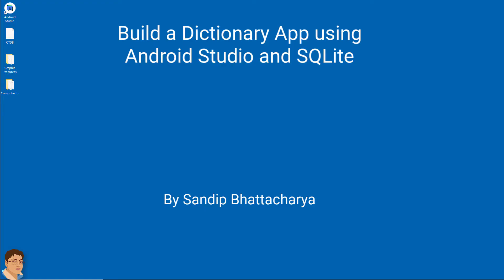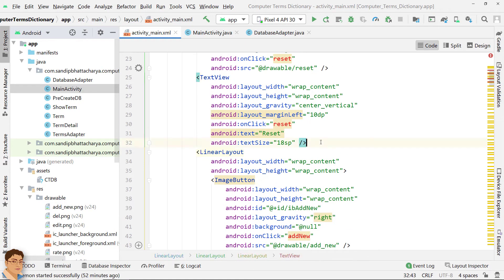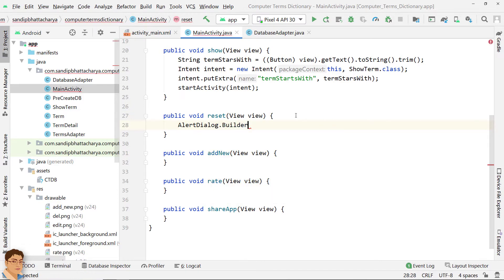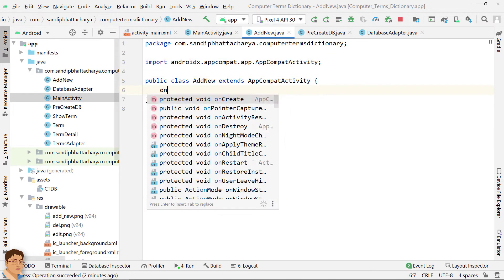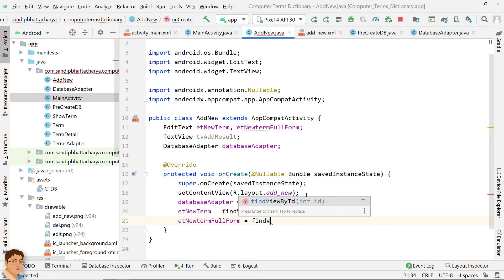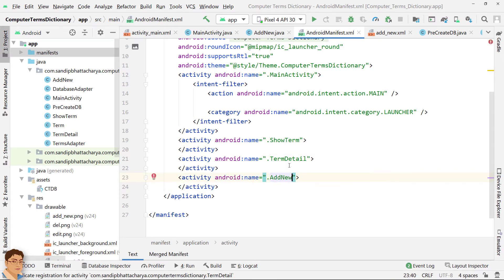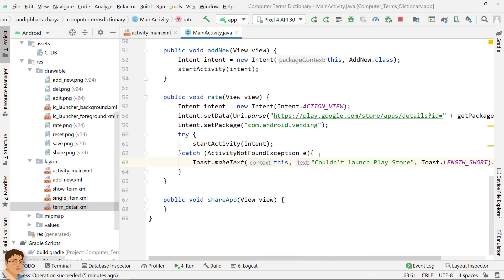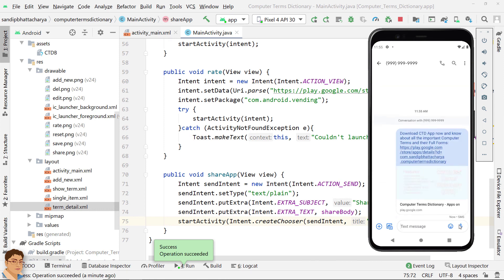Android + SQLite - Build a Dictionary App | Part 7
Hi and welcome to the last video of this series. In this video, you'll learn how to implement four features in our app to make it more customizable and professional. These features are: 1. Reset 2. Add new Term 3. Rate App and 4. Share App.
I am so excited to teach you how to implement these interesting features and hope that you'll apply them in your own project as well. So, without further ado, let's get started.

Source Code for this tutorial series - Android + SQLite - Build a Dictionary App
Integrated with Admob Banner Ads.

Check out all 7 parts of this series.